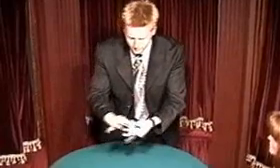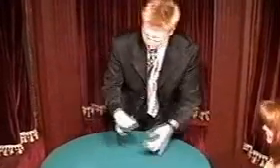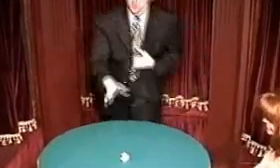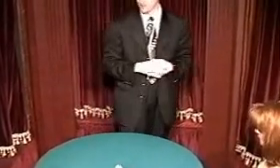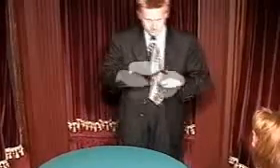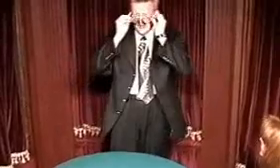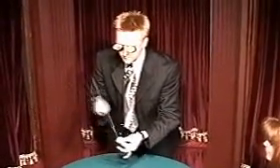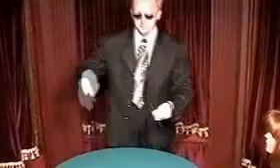Pockets Full of Miracles (Anniversary Edition) by Diamond Jim Tyler - DVD - Trailer 6